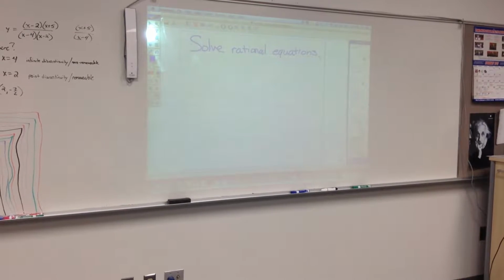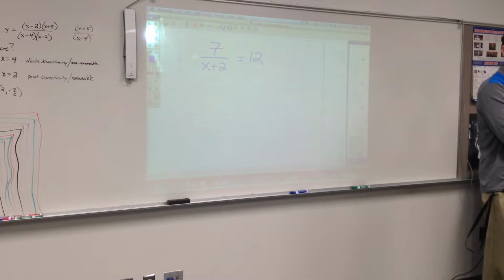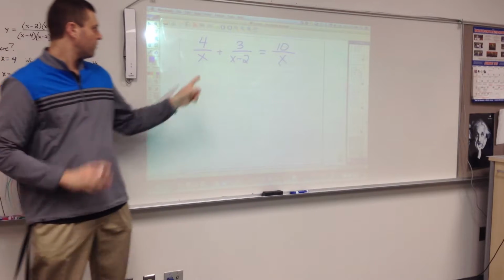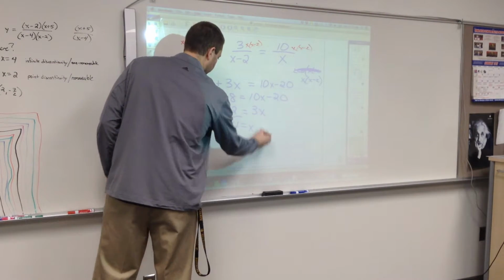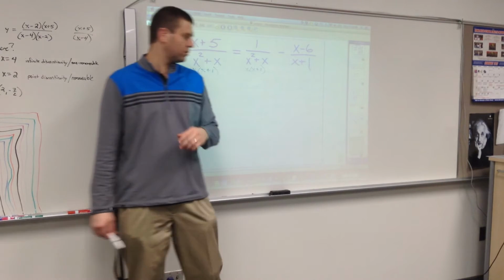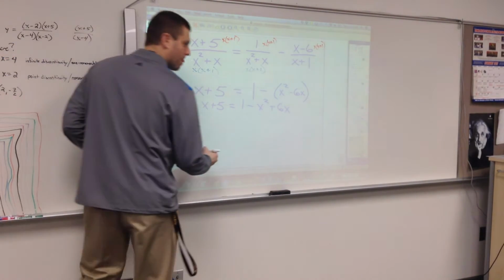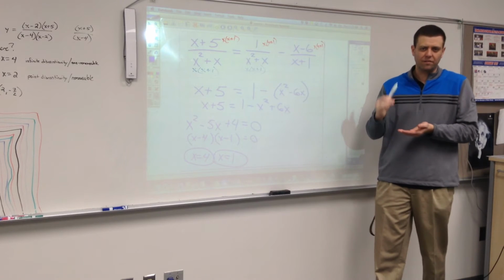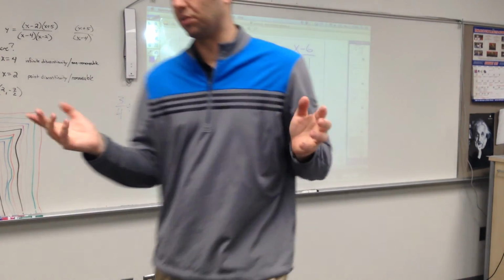Solve rational equations